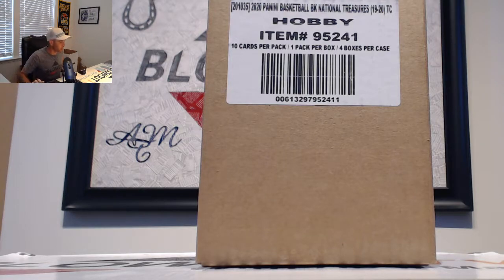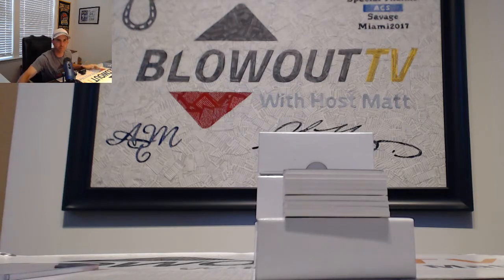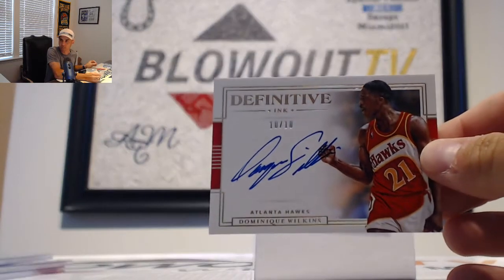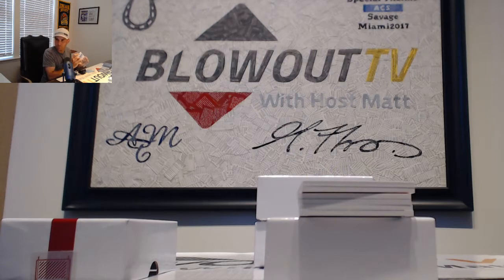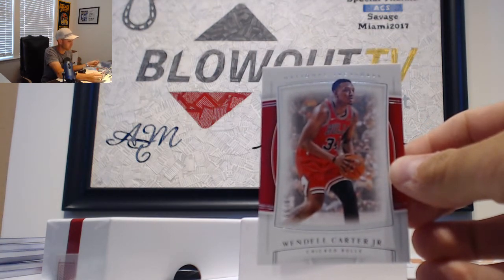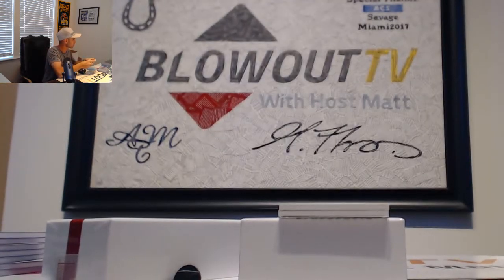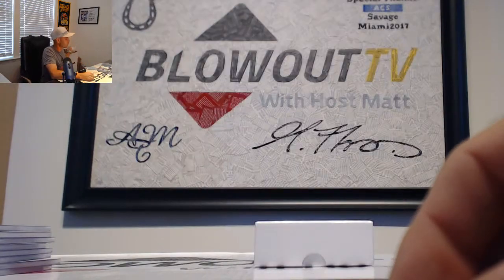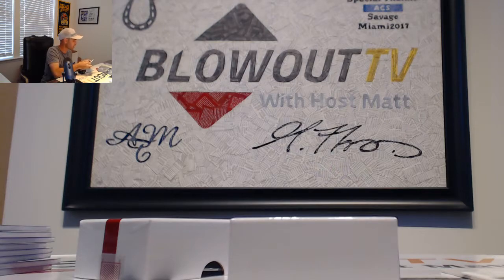19 20 Panini National Treasures Basketball 5 Case Team Draft Break Case 2 Blowout Cards